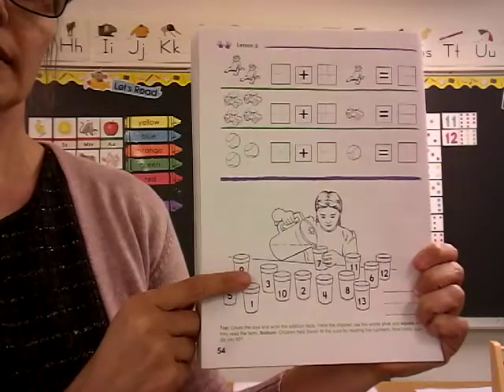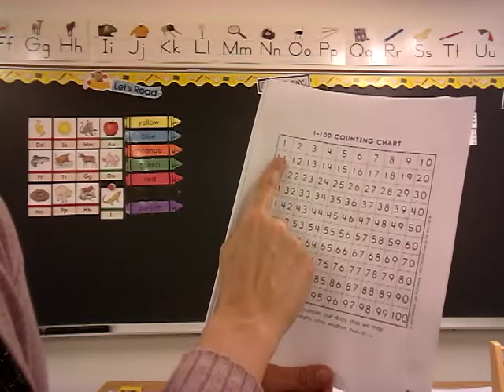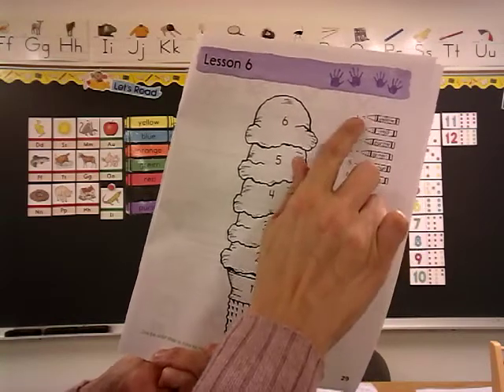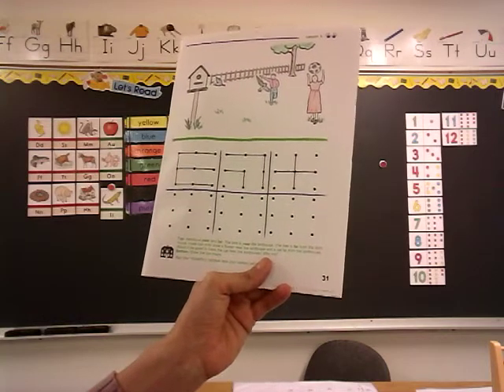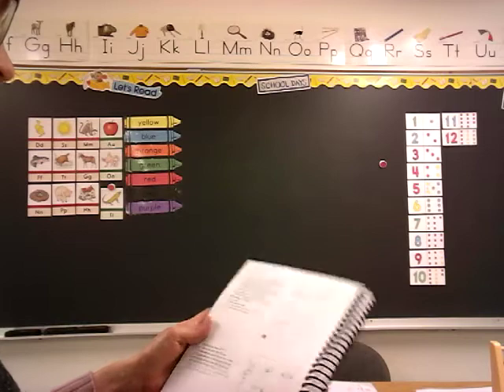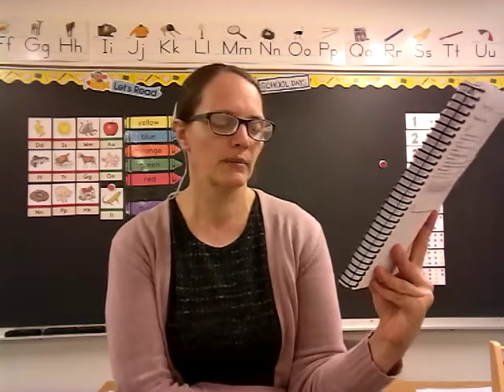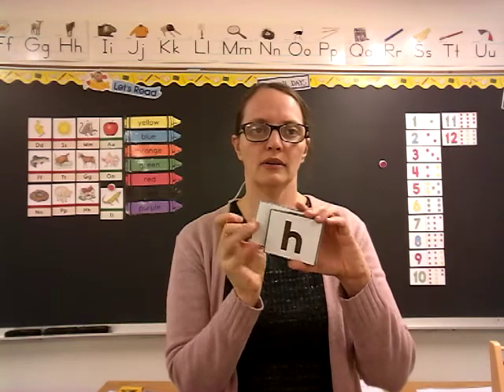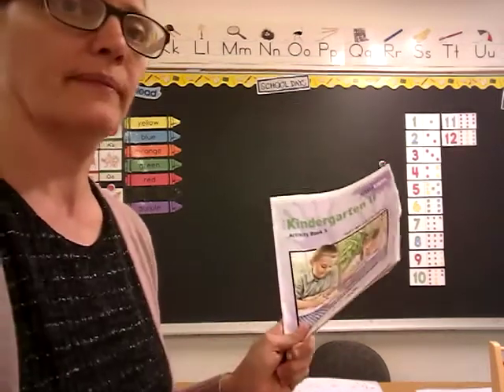K wkbk3 L6 part 3 and Activity bk 3 L6